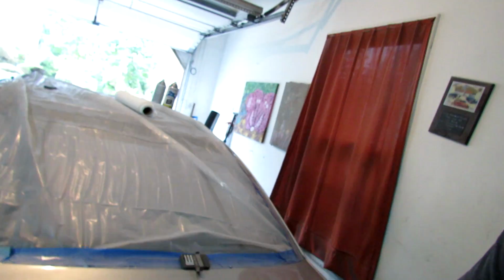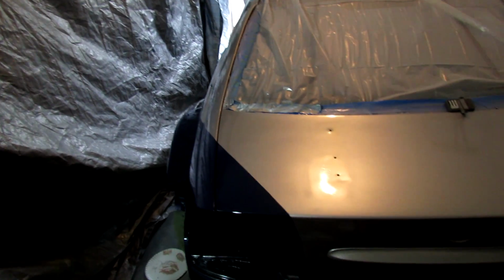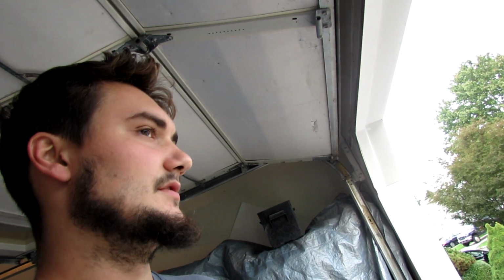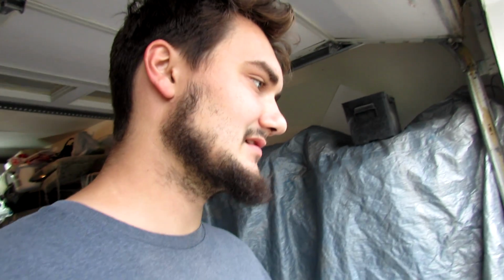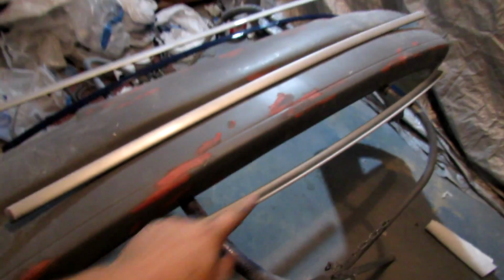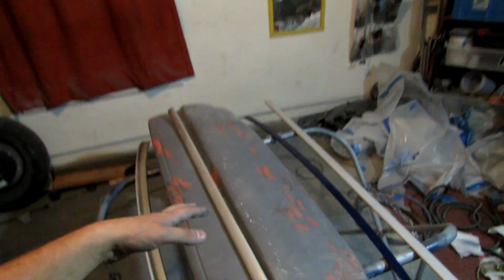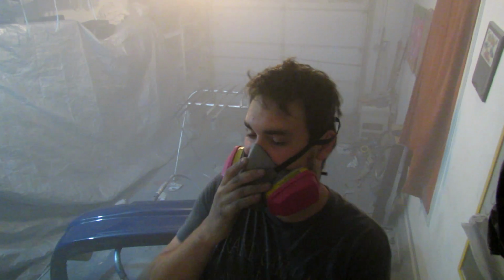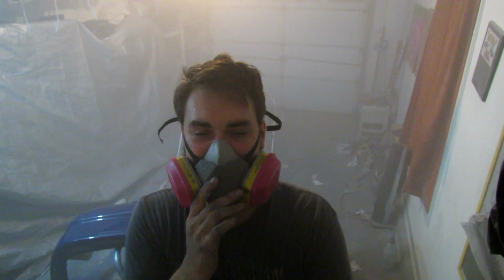NFSMW M3 GTR GOING TO SEMA!!!!! + Even MORE Painting!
Thank you SO much to my patreons:
Lin Chester
Bloo5799
OUCHIE
Wertical21
Rob Hall
Jason Jia
Petr Dvořák
Luuk Verstegen
PLAYER
Lucas Schätzle
aZa'el

Category